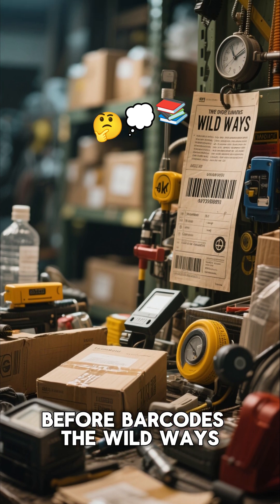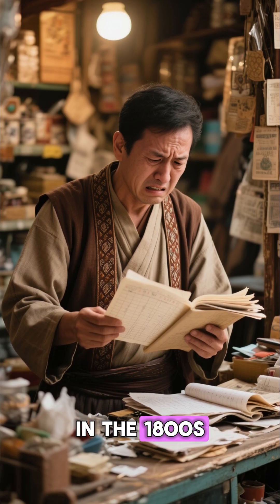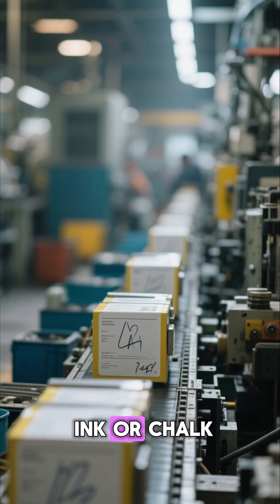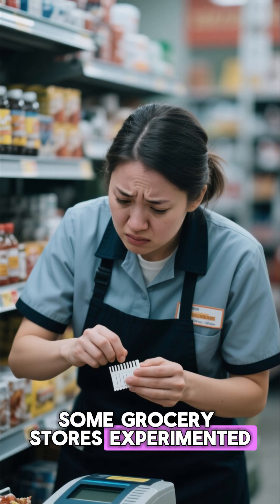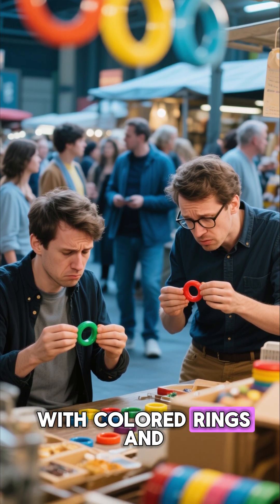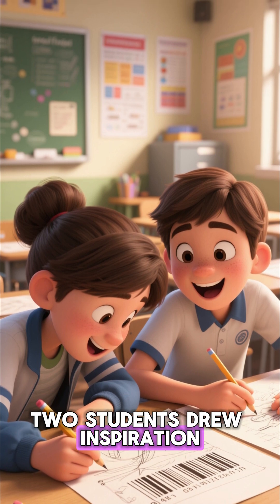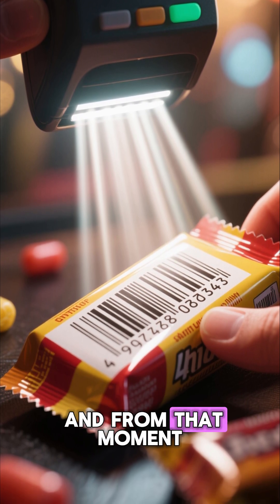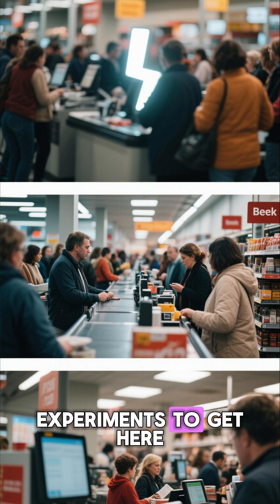Before Barcodes: The Wild Ways We Tracked Goods 📦 | Flashback Facts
We scan barcodes every day without thinking… but how did people track goods before barcodes existed? 🏷️📦

In this Flashback Facts deep dive, we uncover the bizarre, clever, and sometimes chaotic systems humanity used to keep track of trade and products:

Clay tablets and cuneiform tally marks in ancient Mesopotamia 🏺

Roman chalk marks and wax tablets to track shipments 🏛️

Medieval merchant symbols and hand-written ledgers 📜

The grocery-store chaos that finally gave birth to the modern barcode 🛒

From scribbles on clay to laser beams at checkout — this is the surprising history of barcodes you never knew.